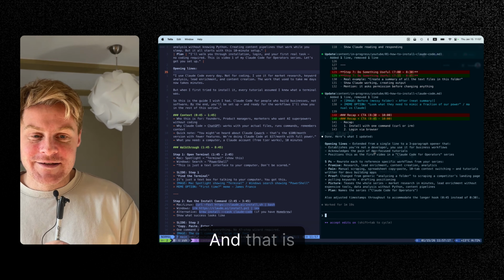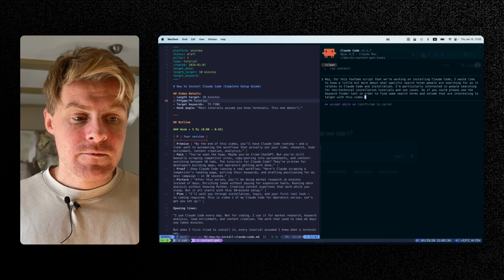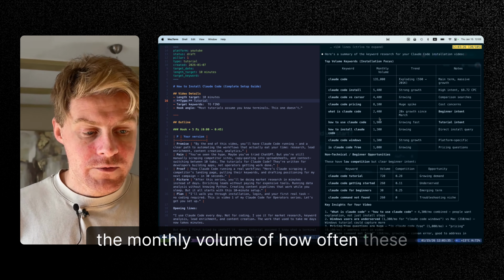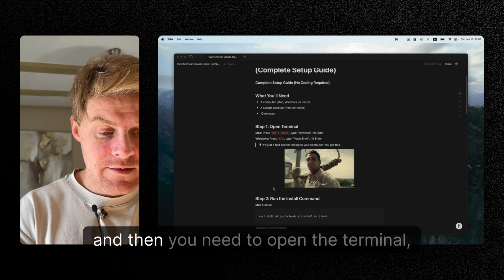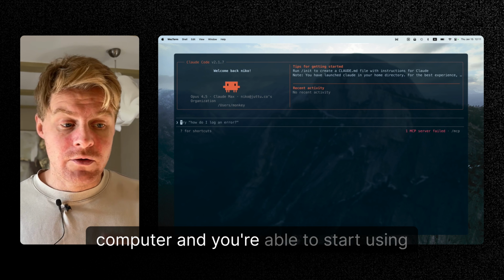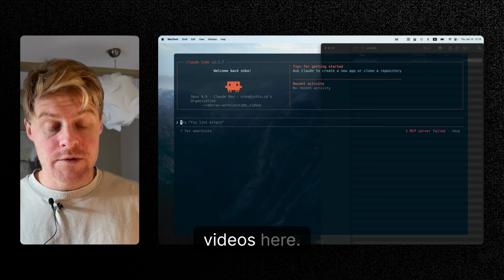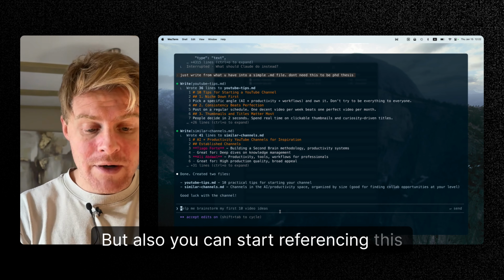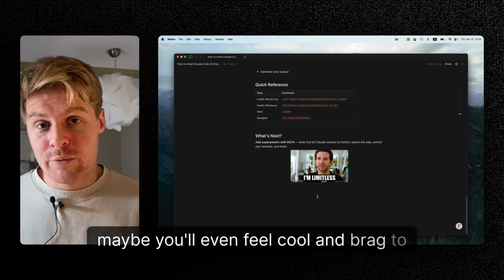Install Claude Code for non-tech people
I use Claude Code every day. Not for coding. For market research, content creation, lead
  enrichment, and data analysis.

  But when I first tried to install it, every tutorial assumed I knew what a terminal was.

  So I made the guide I wish I had. Claude Code for people who build businesses, not
  software.

  This video covers:
  - How to install Claude Code on Mac and Windows
  - Setup from scratch (no coding required)
  - Your first real task
  - Fixing "claude command not found" and other common errors

  Is Claude Code free? You can use it with Claude Pro ($20/mo) or API credits. I explain both
   options.

  - How to add MCPs (superpowers for Claude Code)
  - Market research workflow with Claude Code
  - Lead enrichment without expensive tools